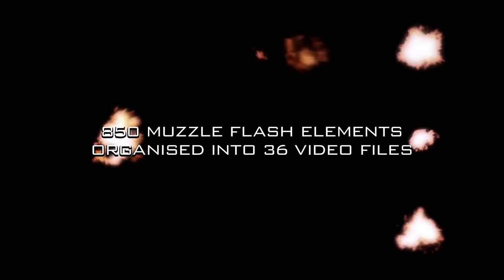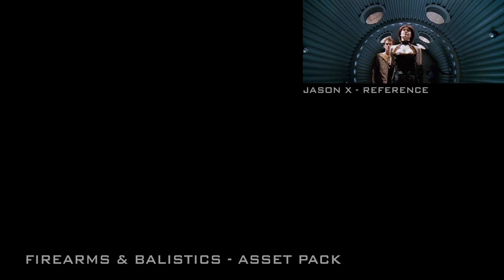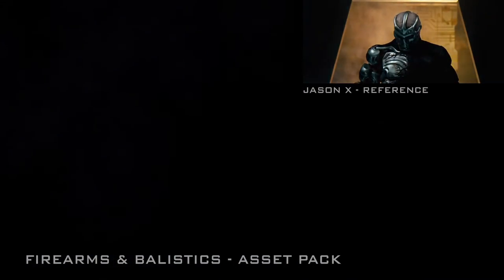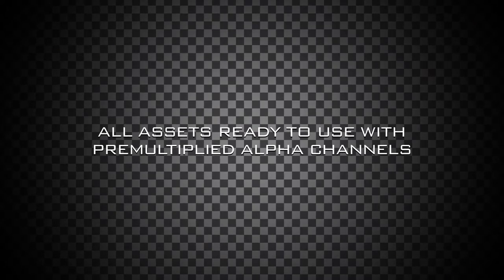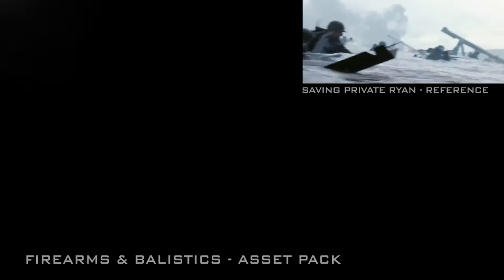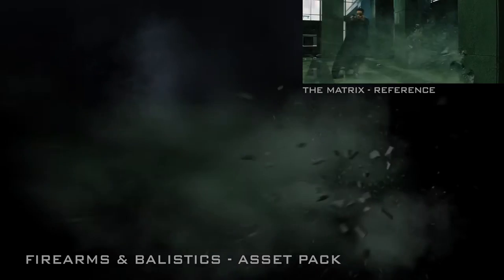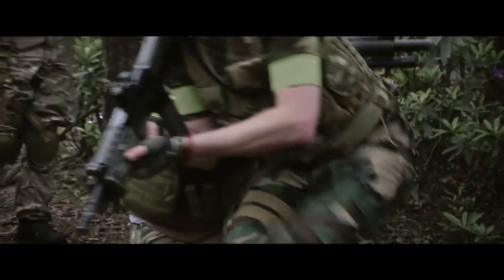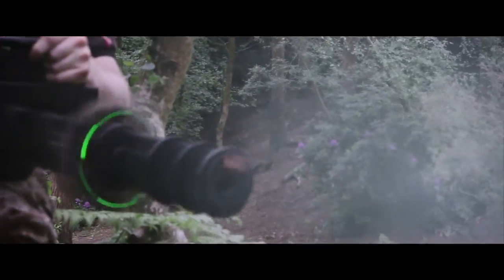Muzzle Flashes, Smoke, Tracers, Bullet Impacts & More!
Firearms & Ballistics is an action-themed VFX stock footage pack, containing 370 assets. Pack contains 850 muzzle flash elements organised into 36 video files. 90 shell casing assets, 61 muzzle smoke assets. 48 tracer rounds and 135 bullet impact assets.